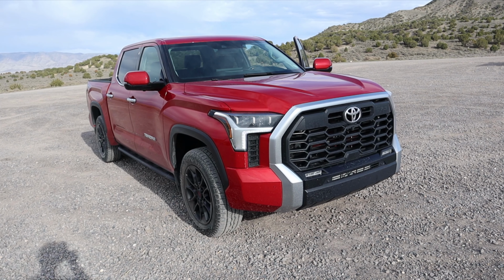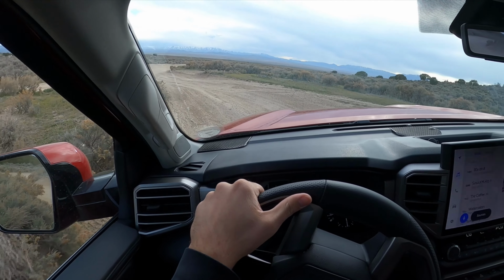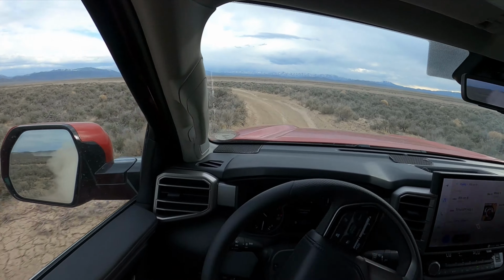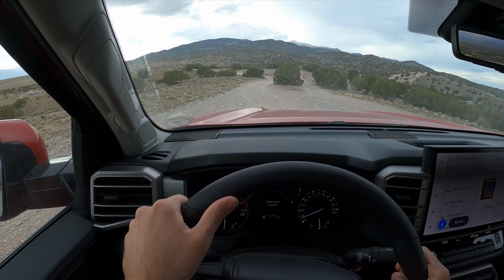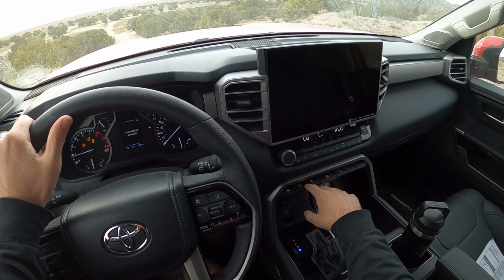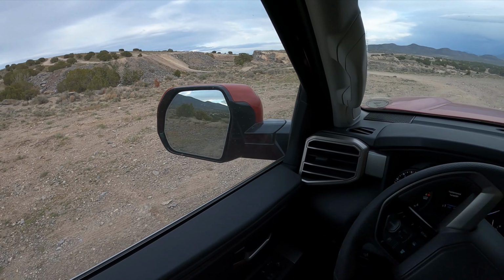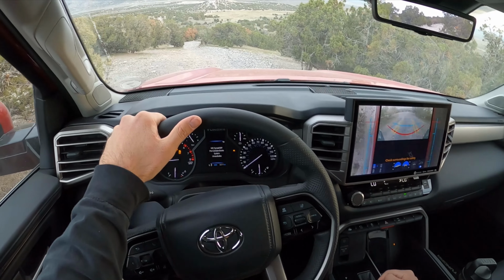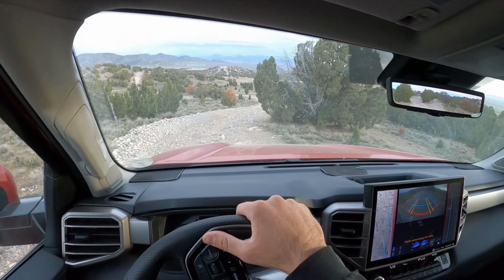2022 Toyota Tundra (TRD Off-Road) Off-Road Review: Is The New Tundra Actually Capable Off-Road?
Today I take a 2022 Toyota Tundra Limited TRD Off-Road on an off-road course!